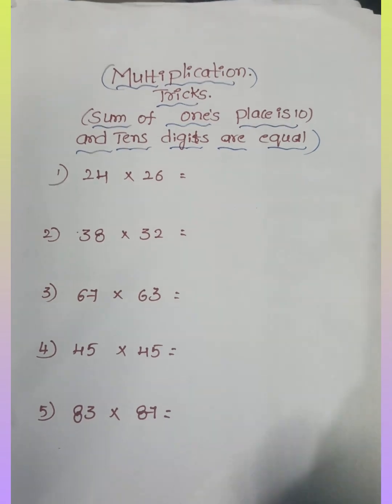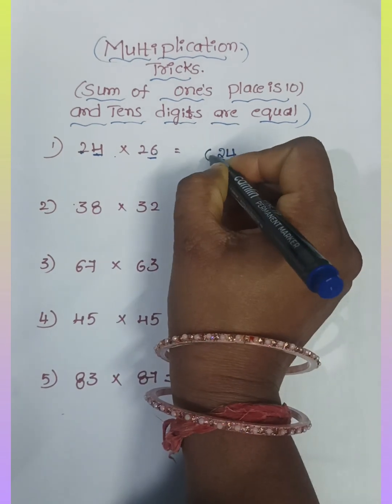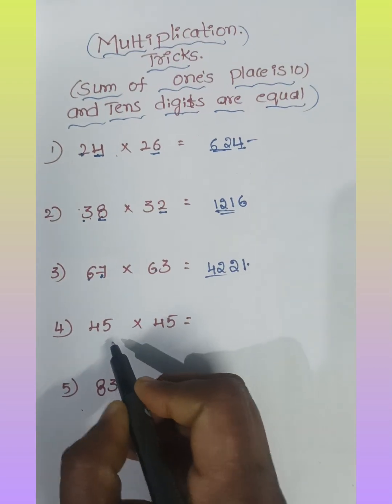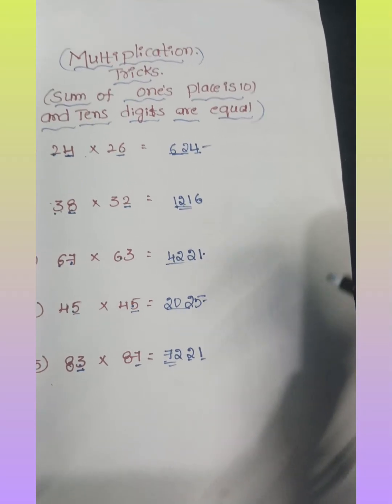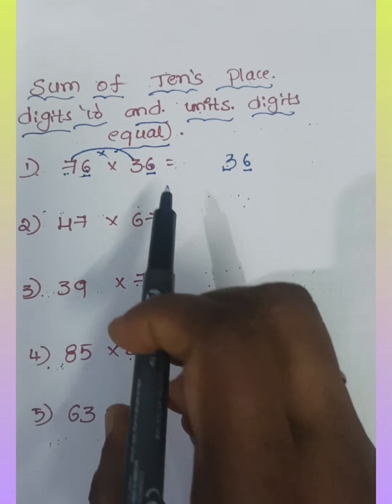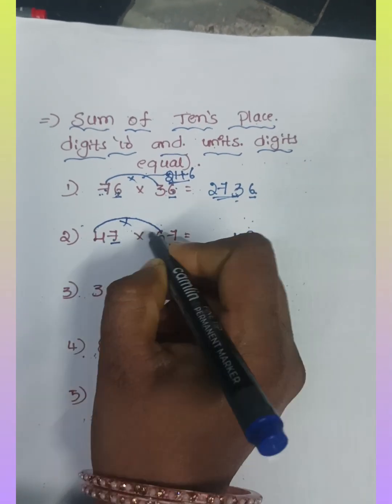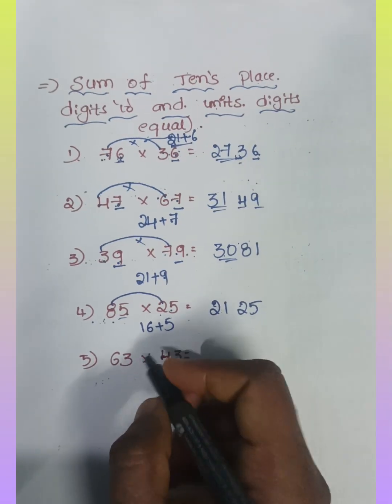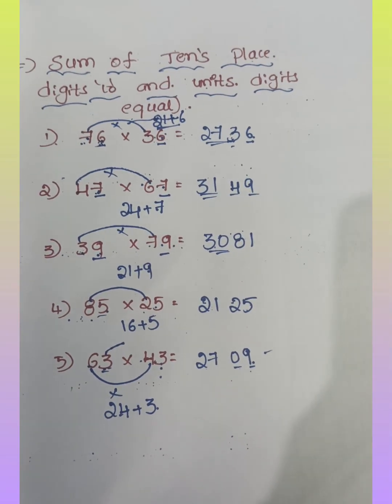Easy way of multiplication trick with out using pen &paper